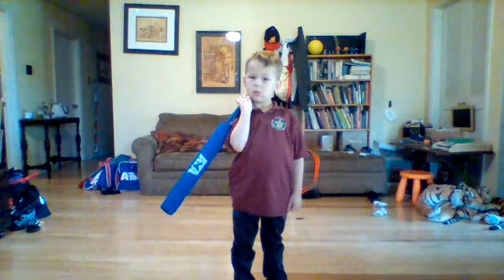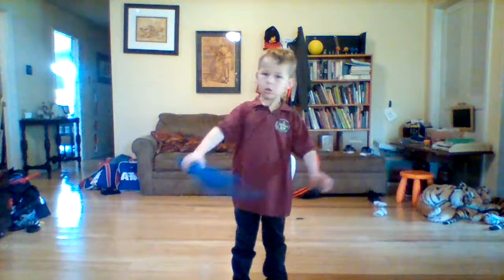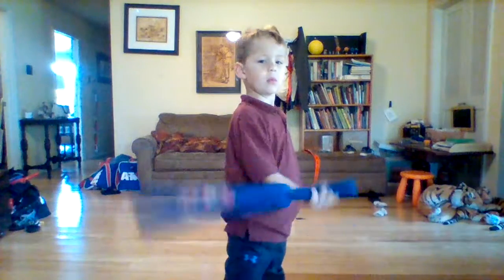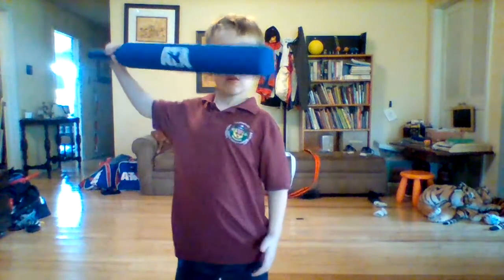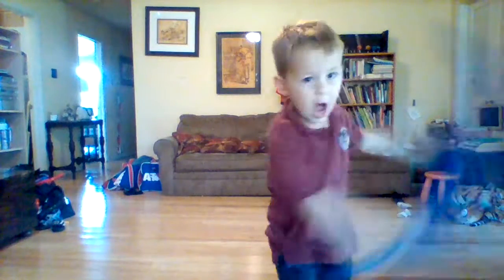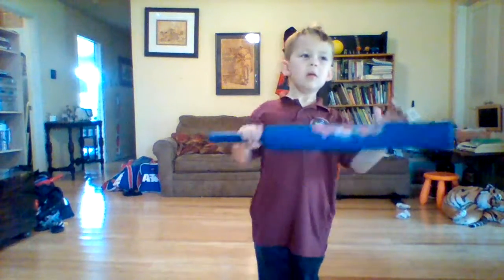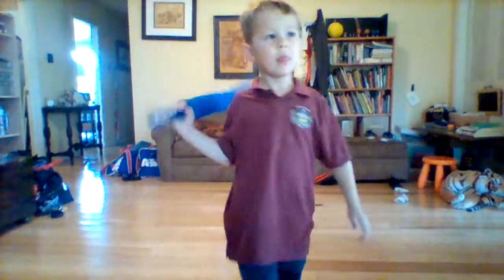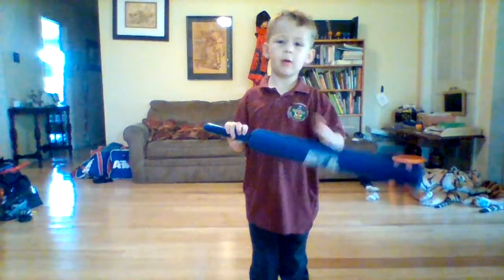Andy weapon practice 4/9